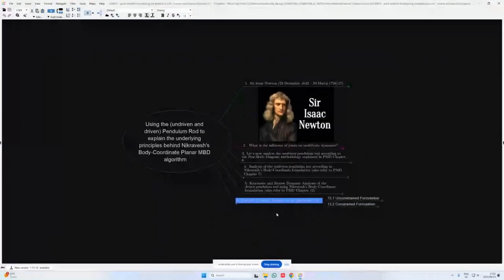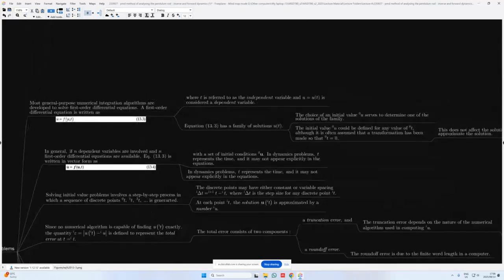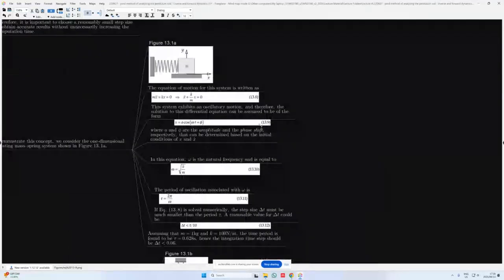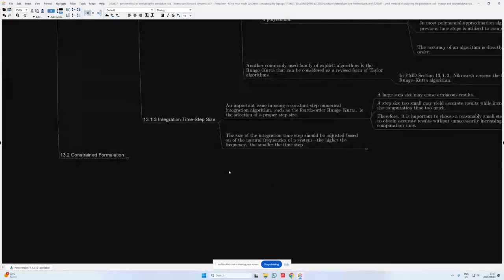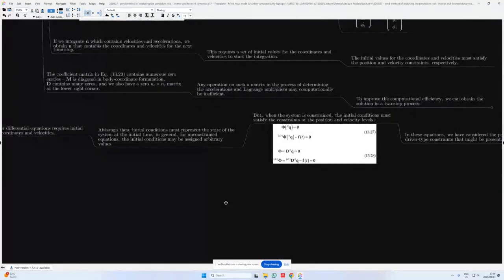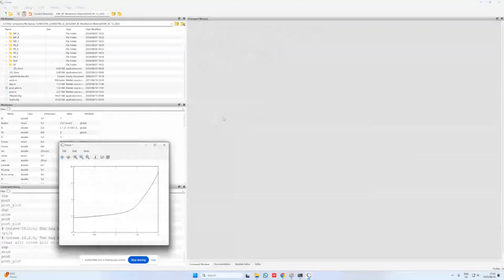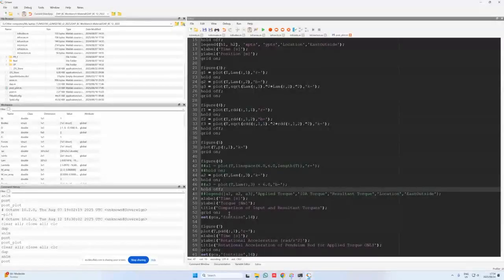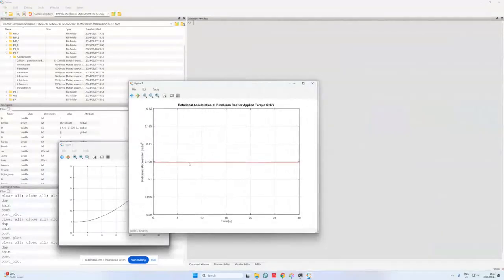MSD 780 2025 Lecture 4 - PMD Method of Analysing the Pendulum Rod (Forward & Inverse Dynamics)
This lecture provides an overview of the constrained and unconstrained formulations associated with a forward dynamic analysis.  A review of the previous lecture's forward, inverse and combined analyses is also provided.